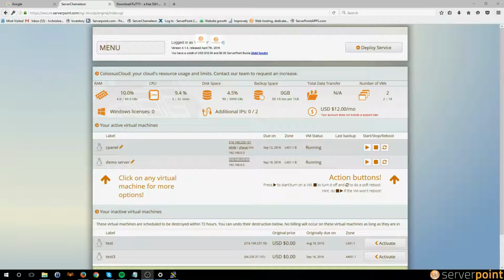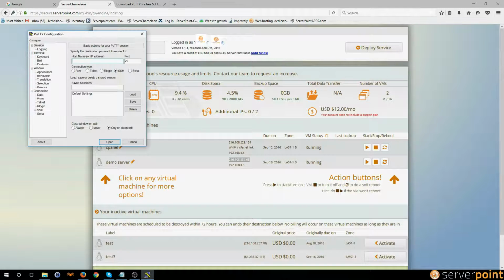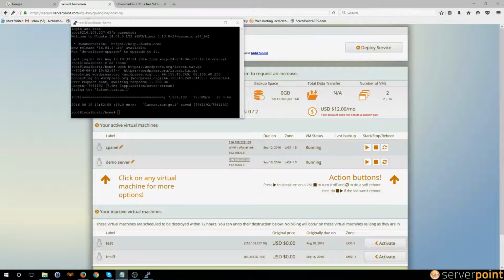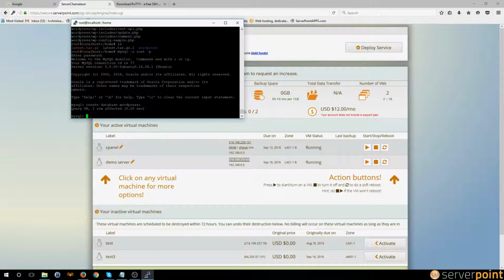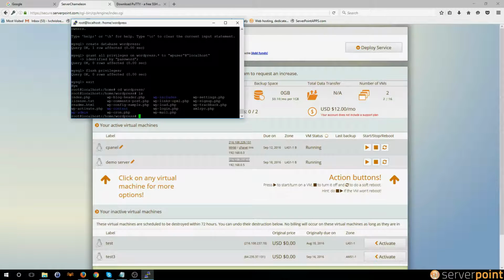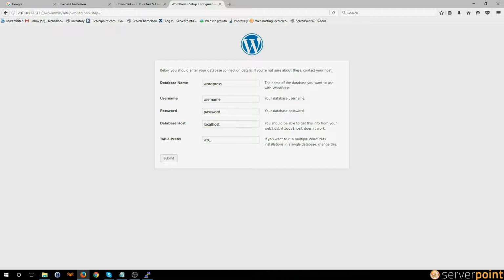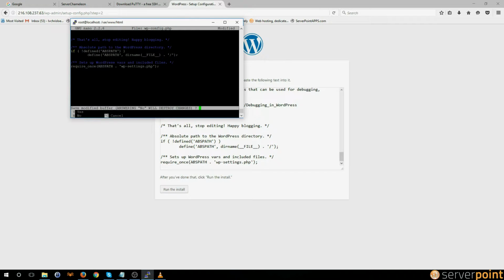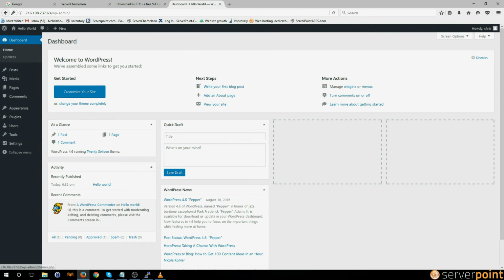How to install Wordpress on Serverpont VPS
Manually install wordpress on a virtual private server. For those that want to move beyond shared hosting and have a private server with wordpress.